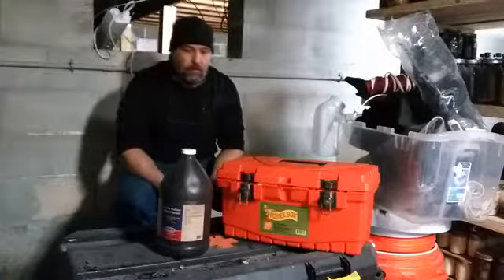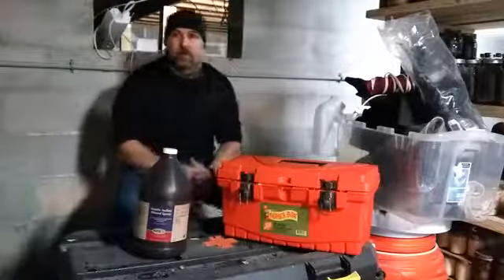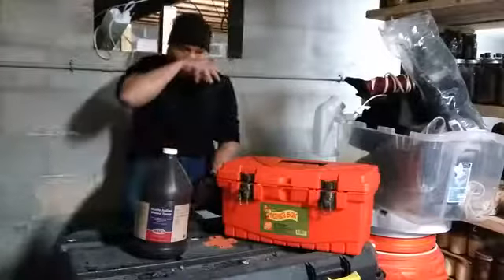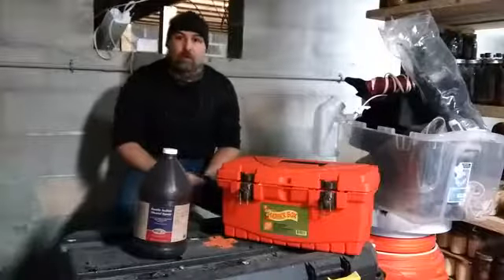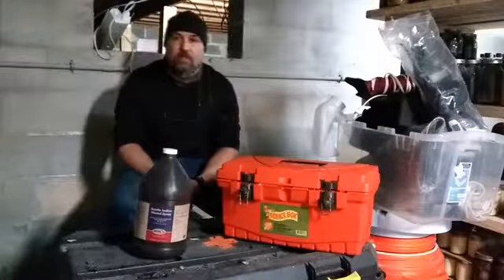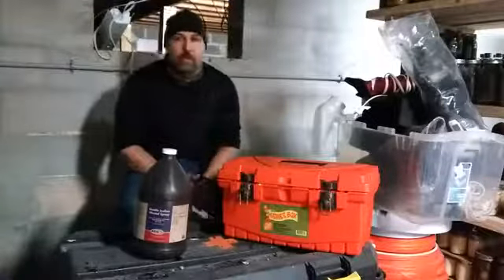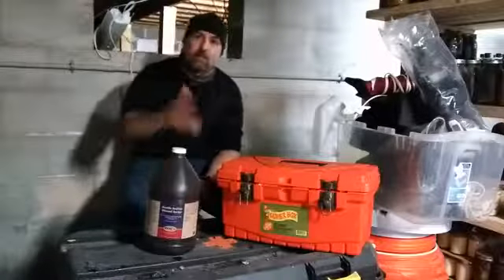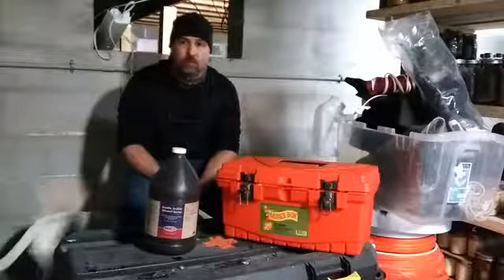Catastrophic Medical Failure